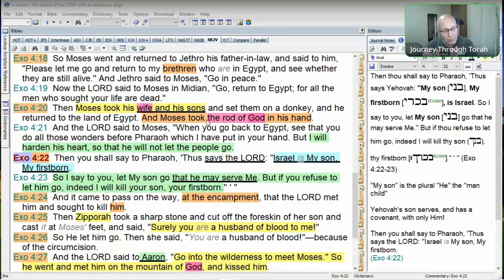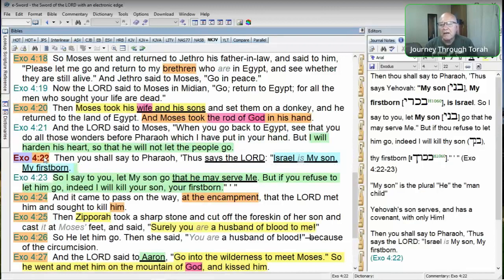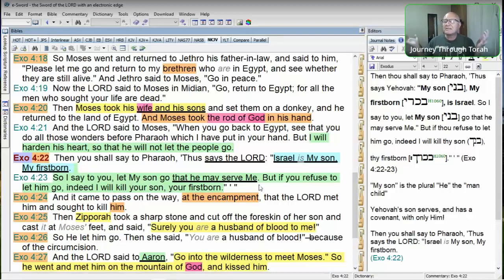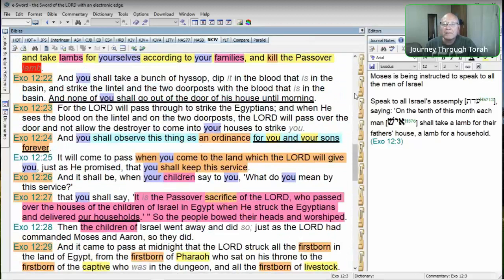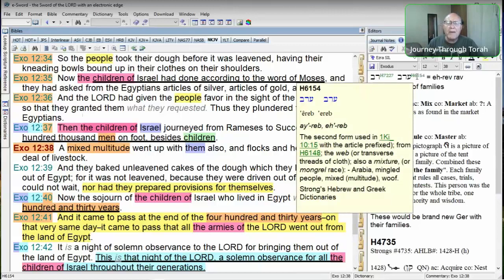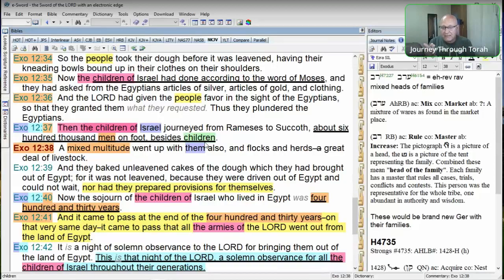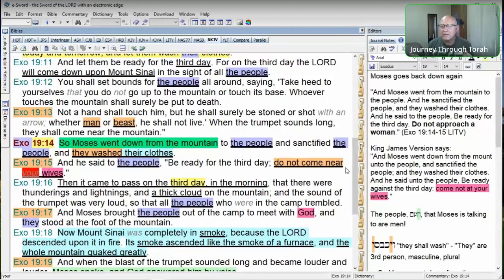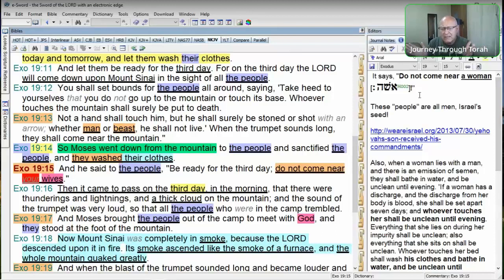10 Commandments Introduction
My goal is always to promote Yehovah's image and kingdom in the earth; and to that end I began my website 5 years ago. I have hundreds of articles on a large variety of topics for those who are new to Torah and for those who have studied it for many years. Please visit there now.